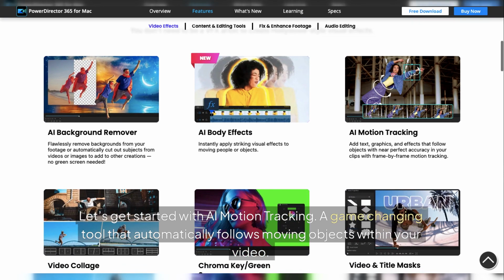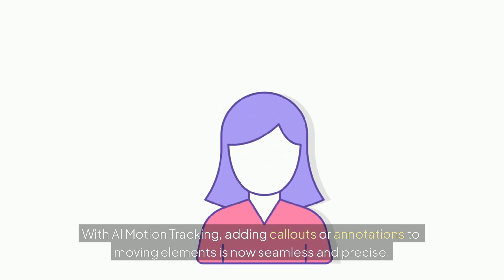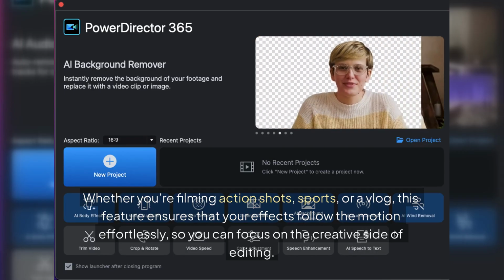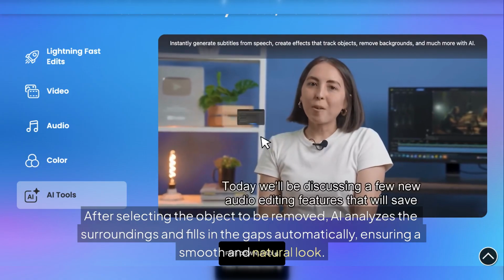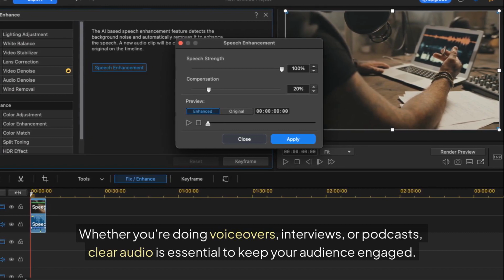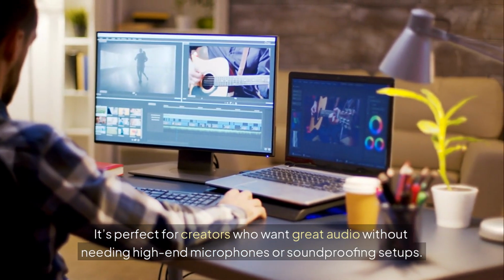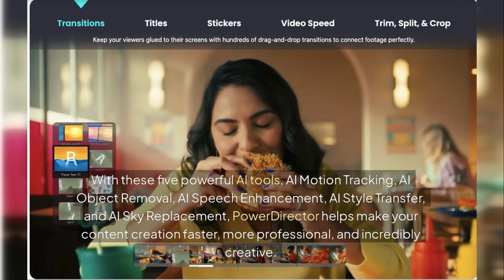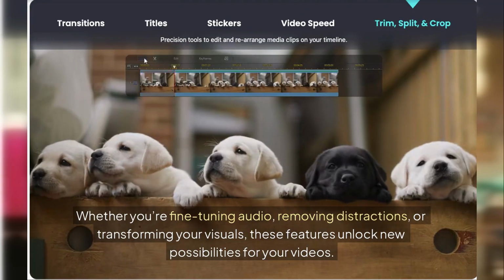Revolutionize Video Editing with PowerDirector AI!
Unlock the power of AI with the AI Millionaire Movement as we explore PowerDirector's top five game-changing features for video editing. These tools are designed to save us time, boost creativity, and help produce professional-quality videos effortlessly.

From AI motion tracking that keeps effects aligned with moving subjects to object removal that ensures flawless shots, we've got you covered. Plus, discover how AI speech enhancement perfects audio clarity and style transfer transforms our footage into stunning visuals. Join us on this journey to elevate our content creation skills!

*Chapters*

00:00 - Introduction
00:02 - Welcome to the AI Millionaire Movement
00:35 - Unlocking the Power of AI
00:65 - Creating Amazing Content
00:107 - Next Level Video Editing
00:215 - Overview of AI Features
00:799 - AI Motion Tracking
01:333 - AI Object Removal
01:918 - AI Speech Enhancement
02:431 - AI Style Transfer
03:085 - AI Sky Replacement
03:641 - Summary of AI Tools
04:006 - Conclusion